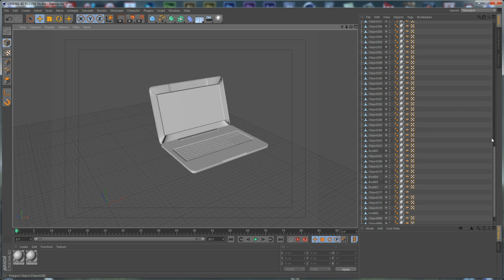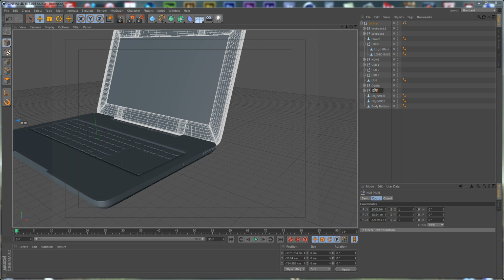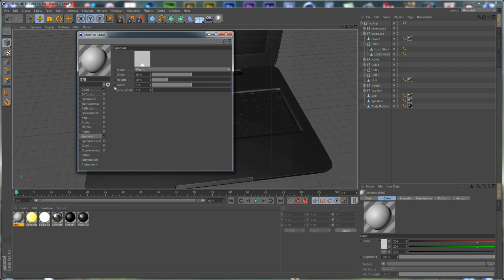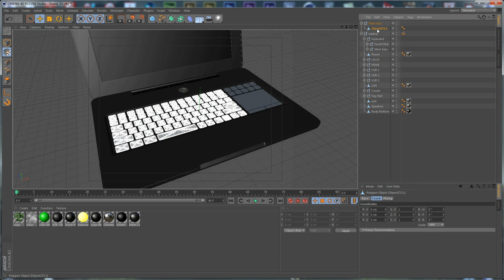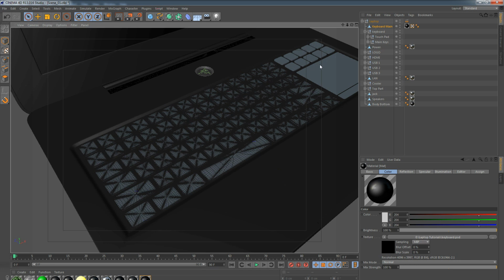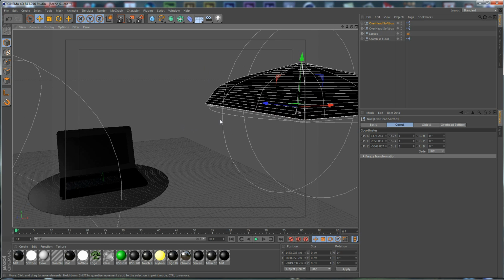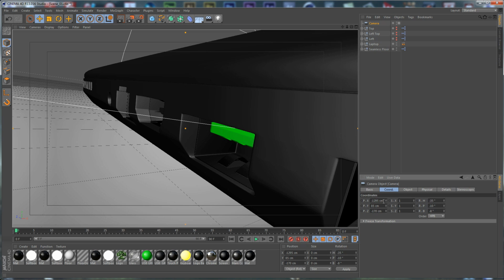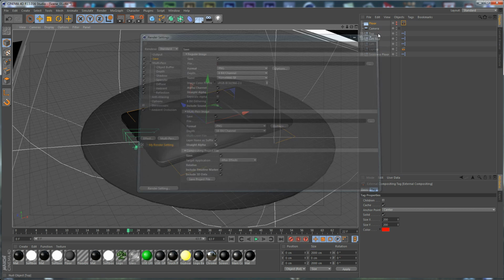Tutorial: Create a Fake Razer Blade Laptop Ad with 3D Studio Max, Cinema 4D & AE - Part 3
In part three you'll start work in Cinema 4D with the imported laptop model you created with 3D Studio Max in the previous two parts and group the elements as needed. You'll then create and apply textures and shaders, setup the lighting and prepare the first scene for rendering.
Project Overview:
Starting in 3D Studio Max, the first two parts will show you how to create the high resolution laptop model using a wide assortment of modeling techniques. From there it's into Cinema 4D for parts three, four and five, where you'll tackle materials, texturing, lighting and setting up a series of different camera animations for the final advertising spot.

With the animations locked and ready to go, Stefan will guide you through the process of setting up multi-pass rendering for each camera angle before moving into After Effects for compositing, color correction and post effects in the final two parts, which will be posted on our sister site Aetuts+.